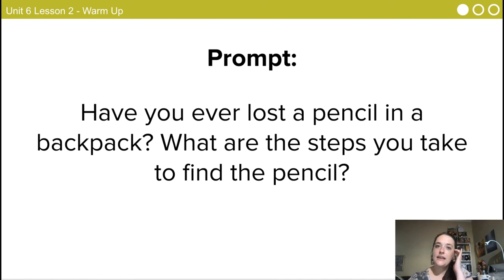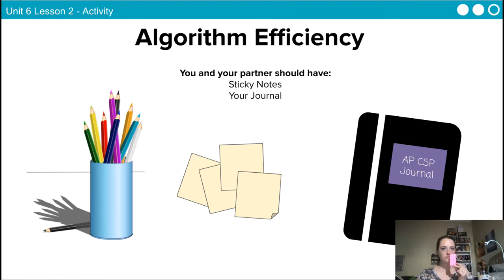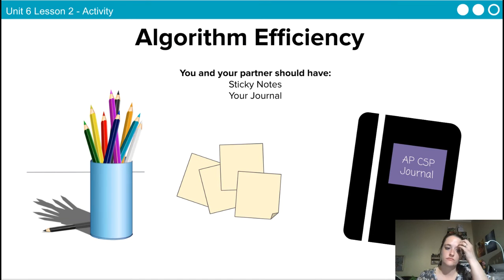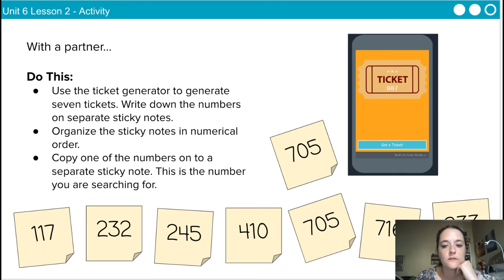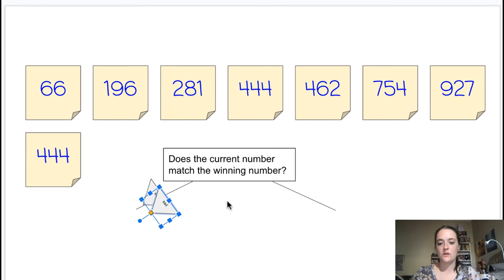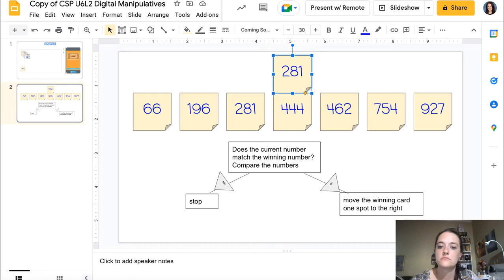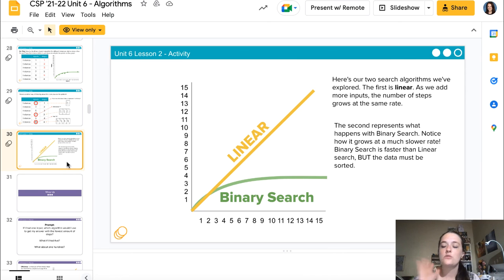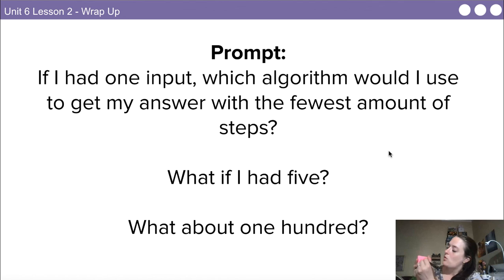ECS Unit 3 Lesson 4 (U6L2) Video 2